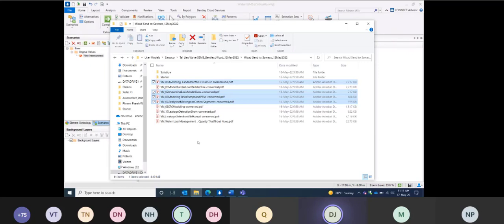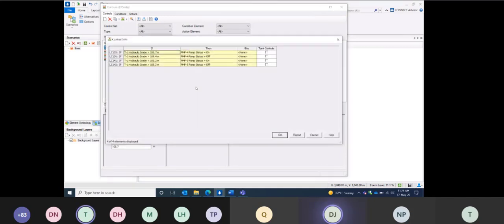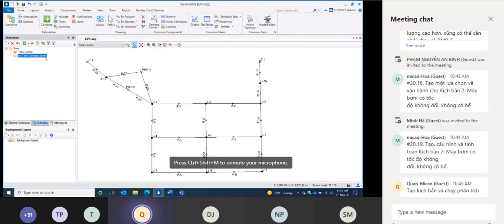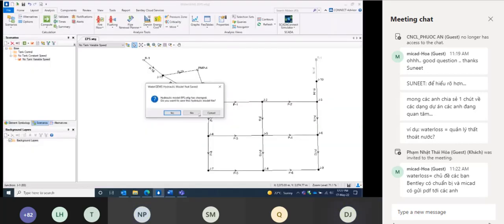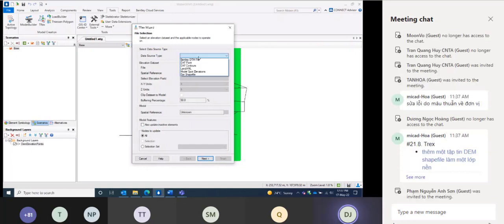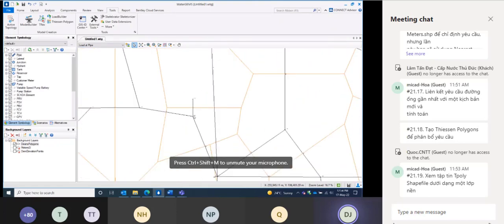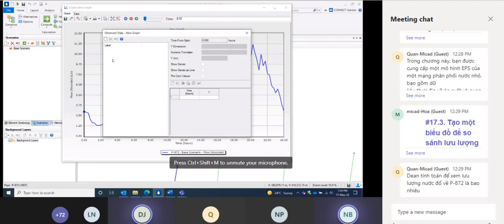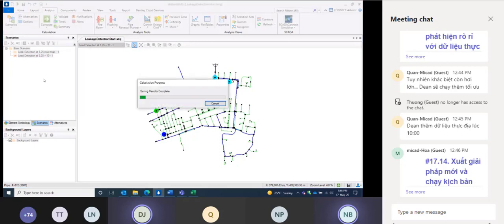Hội Thảo Kỹ Thuật WaterGEMS Cùng SAWACO - Phần Mềm Thiết Kế và Phân Tích Phân Phối Nước - Ngày 02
Hội Thảo Kỹ Thuật WaterGEMS Cùng SAWACO - Phần Mềm Thiết Kế và Phân Tích Phân Phối Nước - Ngày 01

Hội thảo kỹ thuật phần mềm WaterGEMS được hãng phần mềm Bentley kết hợp cùng Micad với sự tham gia của gần 200 khách mời là Kỹ sư SAWACO - TỔNG CÔNG TY CẤP NƯỚC SÀI GÒN TRÁCH NHIỆM HỮU HẠN MỘT THÀNH VIÊN. Hội thảo đã giới thiệu và trình bày các tính năng mới , sự hiệu quả của phần mềm WaterGEMS Connect Edition mới nhất.

Thuộc nhóm phần mềm Thủy Lực - Thủy Văn của hãng Bentley , Phần mềm WaterGEMS  là một trong những phần mềm đầu ngành giúp kỹ sư nước  thiết kế và phân tích phân phối nước. Phần mềm WaterGEMS cũng đã được các kỹ sử SAWACO tin chọn sử dụng từ 2008, đem lại lợi ích không nhỏ trong việc nâng cao hiệu quả phân phối nước và hạn thất thoát nước.